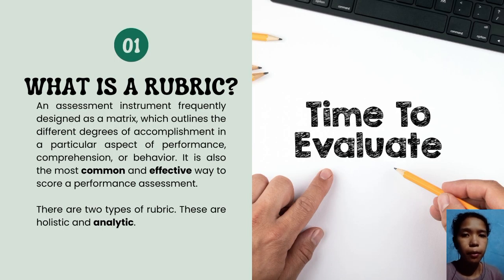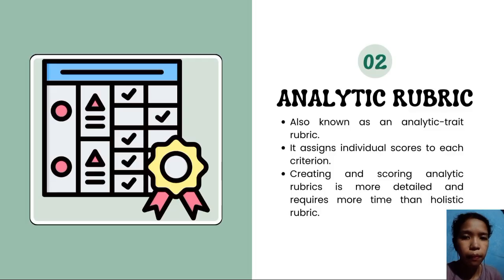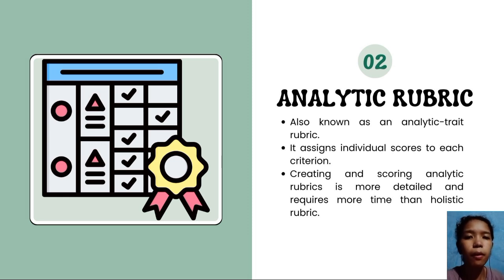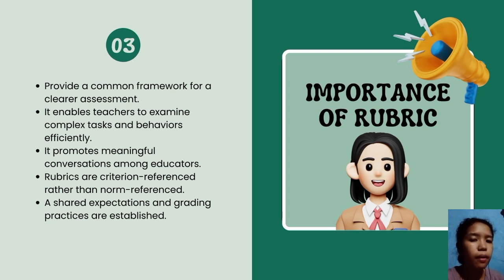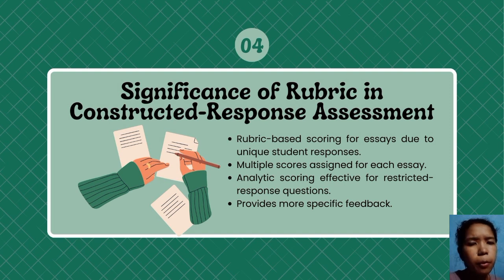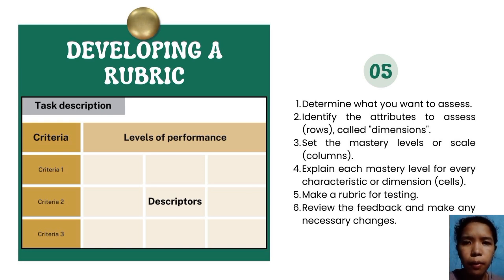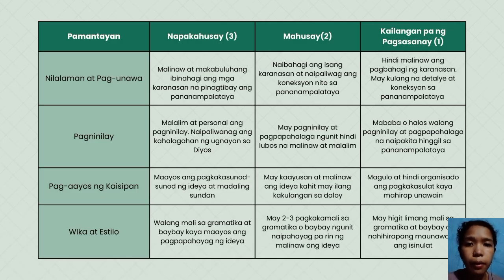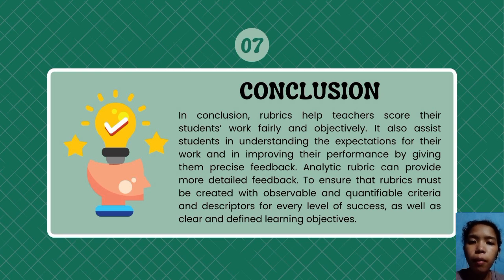ADORA_Week 1_Pecha Kucha